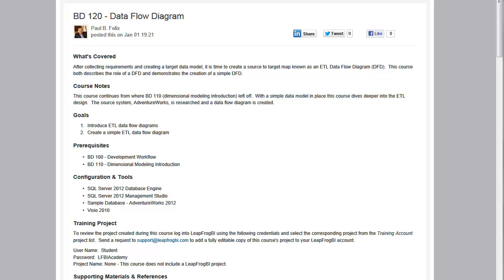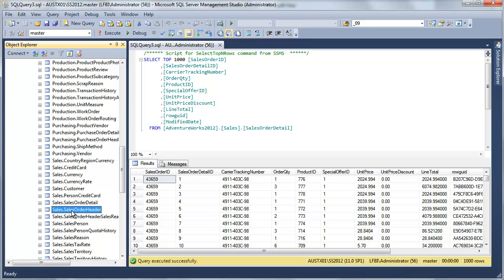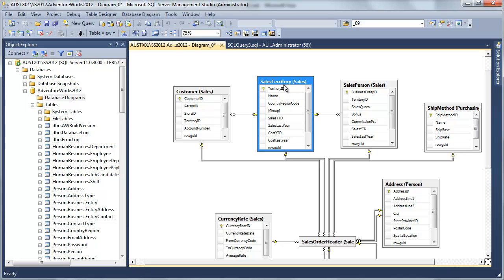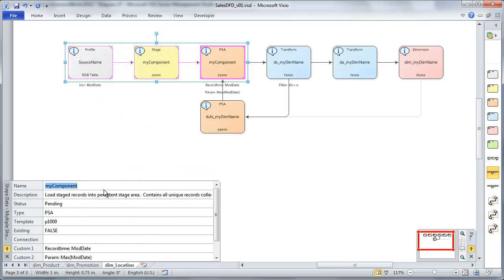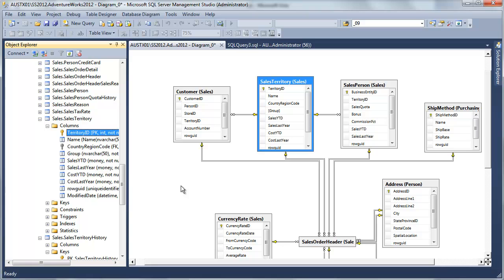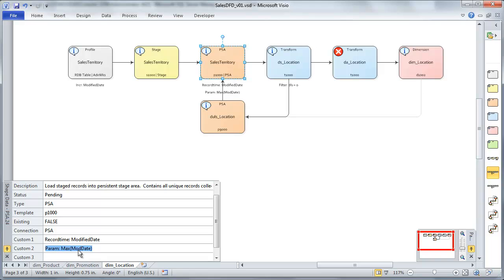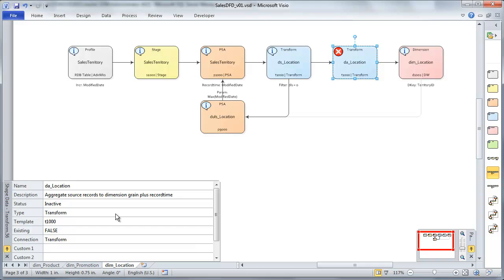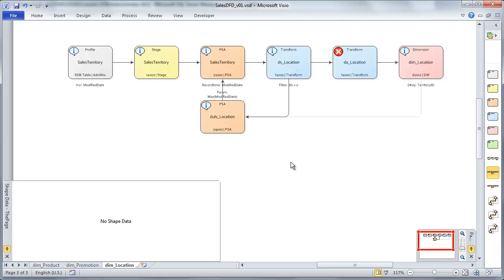BD 120 - Data Flow Diagram (Product Dimension)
- After collecting requirements and creating a target data model, it is time to create a source to target map known as an ETL Data Flow Diagram (DFD).  This course both describes the role of a DFD and demonstrates the creation of a simple DFD.